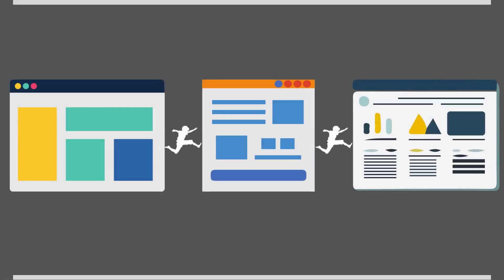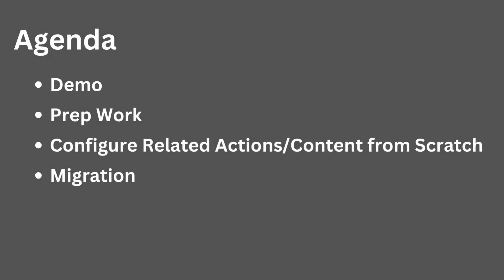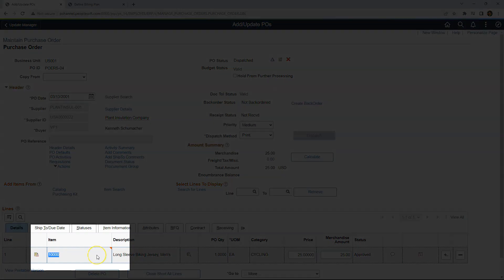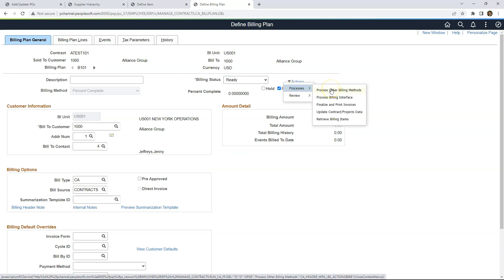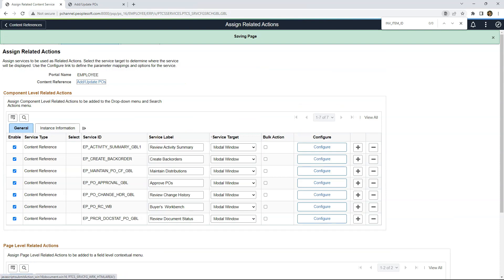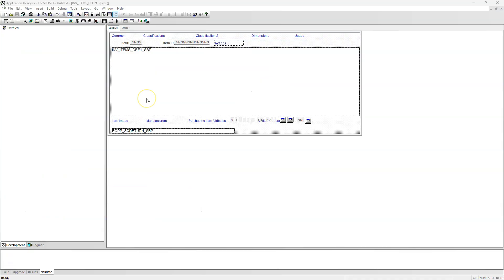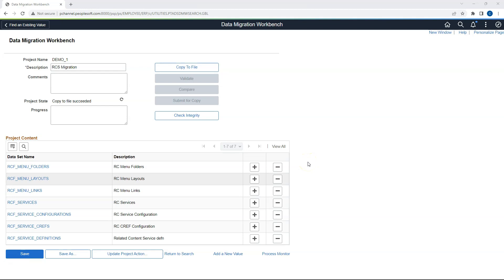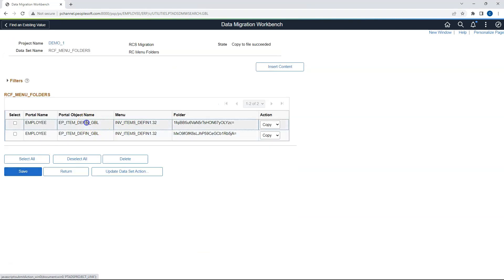Oracle PeopleSoft Related Content Services Tutorial from the Scratch - Siva Koya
00:00 - What are related content services and why do we need them ?
01:00 - Agenda for this episode
01:37 - Demo of related content services
06:16 - Prerequisite steps before we can configure related content services
08:00 - Configuring related content services from the scratch [ Hands-ON Exercise ]
17:06 - Migrating related content configuration from one PeopleSoft to another PeopleSoft environment